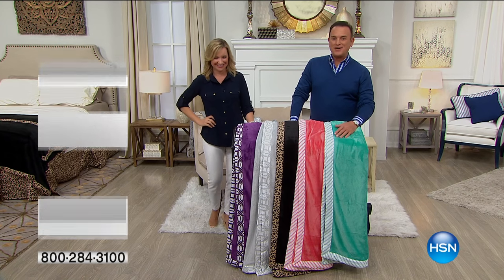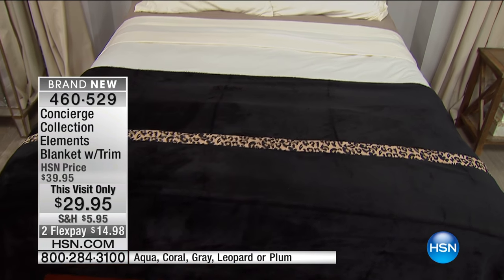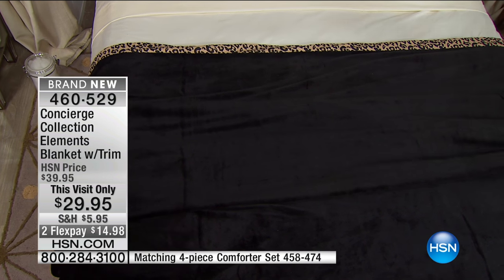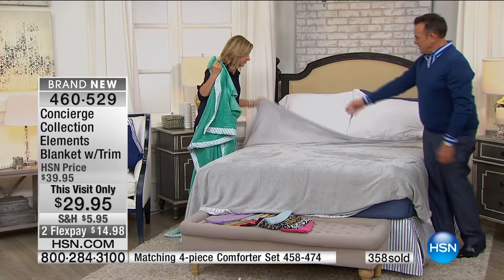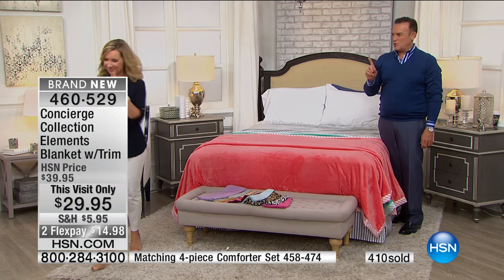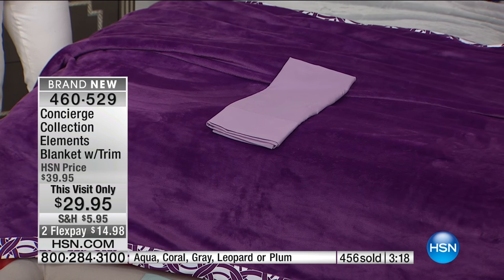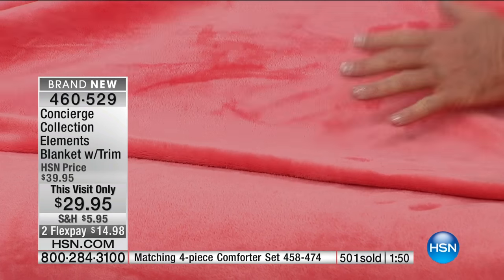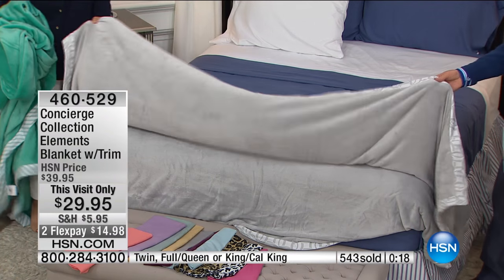Concierge Collection Elements Blanket with Printed Trim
Perfectly coordinated, that's you. Take that style and layer it on with this plush blanket. The mircofiber edge is printed with a fun...